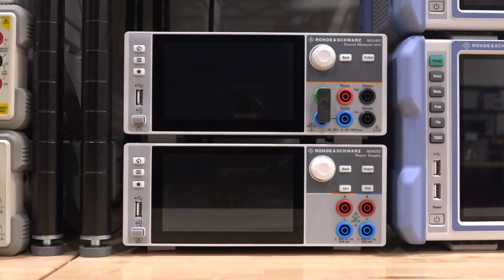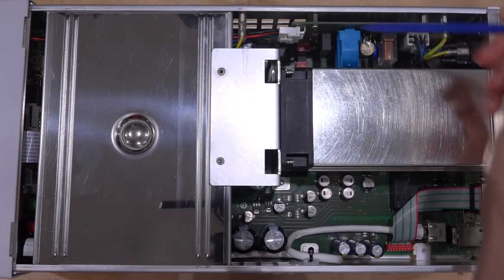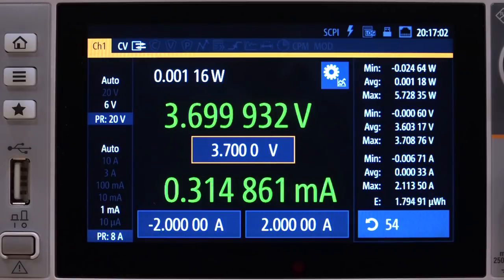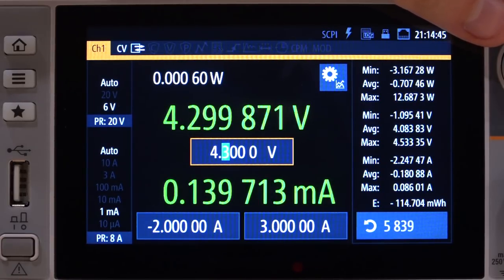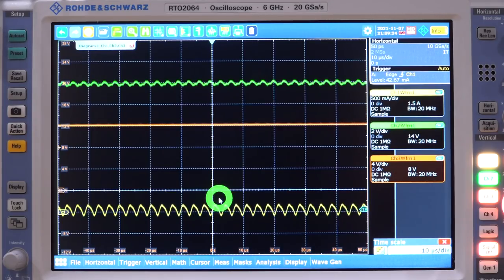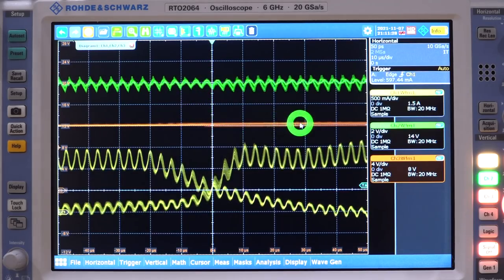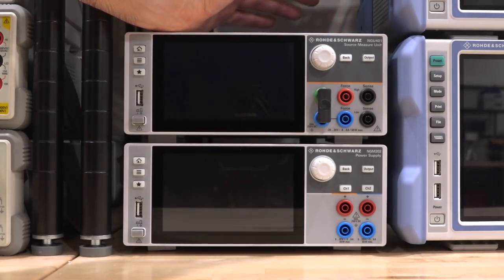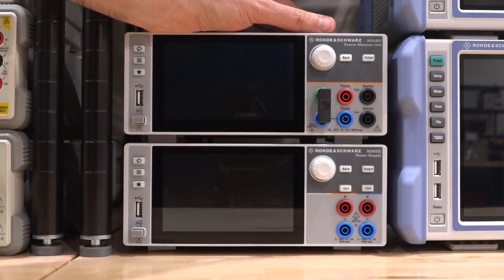TSP #201 - Rohde & Schwarz NGU401 500kS/s Source Measure Unit Review, Teardown & Experiments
In this episode Shahriar reviews the latest edition to the R&S SMU family, the NGU401.

This instrument offer four-quadrant operation, 60W total output power, 6.5 digit resolution as well as 500kS/s digitizers on both voltage and current readbacks. The instrument also offers a verity of output control and arbitrary waveform generation. This review is organized as follows:

00:00 - Introductions
00:50 - Front & back panels, interfaces, design
02:40 - Detailed teardown & architectural analysis
08:36 - Pooch!
08:45 - USB Power Bank experiment, NGU GUI design, primary capabilities
13:20 - Multi-quadrant operation, sink/source conditions
15:49 - High-speed sampling, auto-ranging and transient detection
18:29 - Deep-sleep battery drain detection of Fluke 233, graphical viewer, fast logging
22:35 - Characterizing a DC/DC converter, transient output current
27:19 - High output capacitance mode, oscillation detection
29:45 - Current/voltage priority modes
30:40 - Fast arbitrary waveform generation,
34:20 - Additional functions, OVP, OCP, OPP, Modulation Input, trigger IOs, slew control, fast transient
36:18 - Concluding remarks